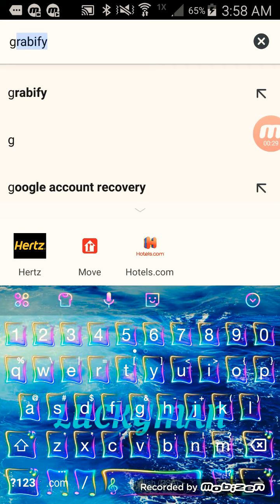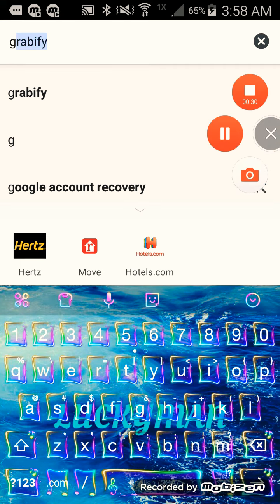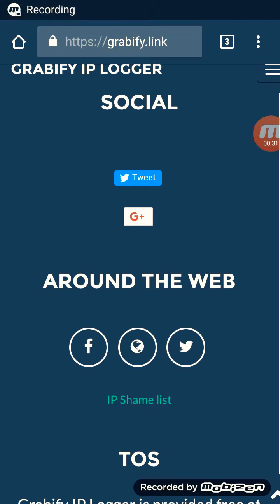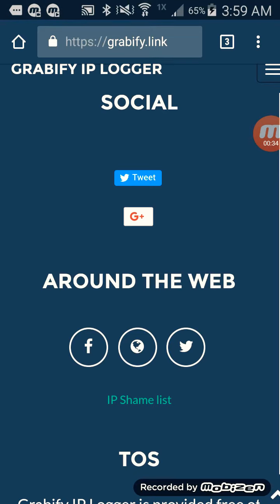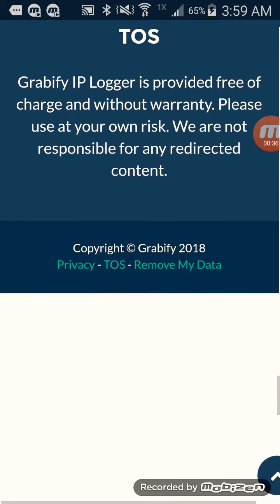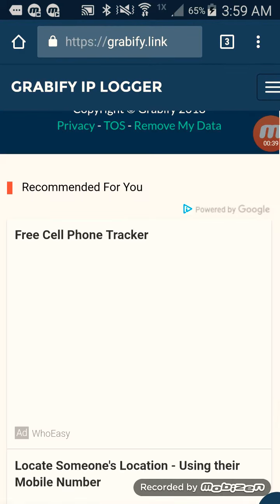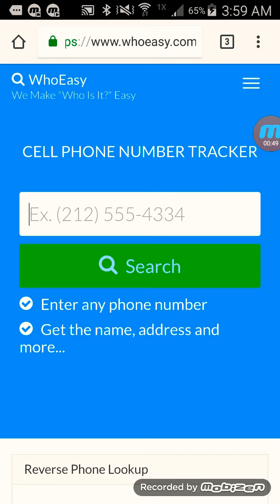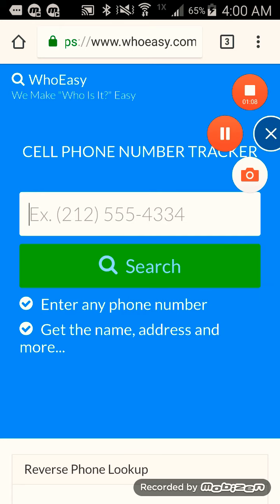How to track a phone free📱📱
This is a education video only also make sure to sub to posativityman and shadowlad04